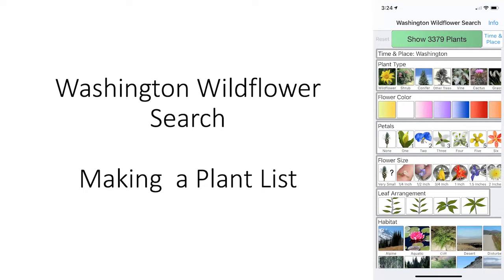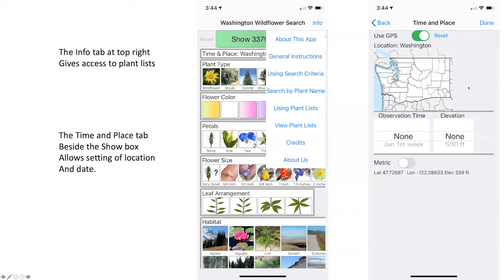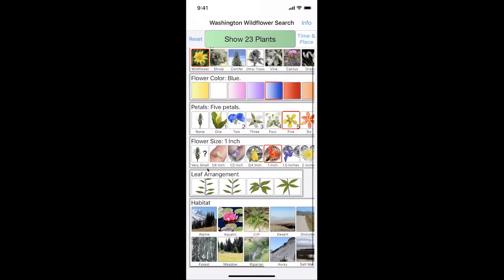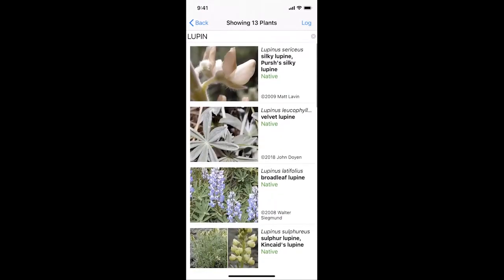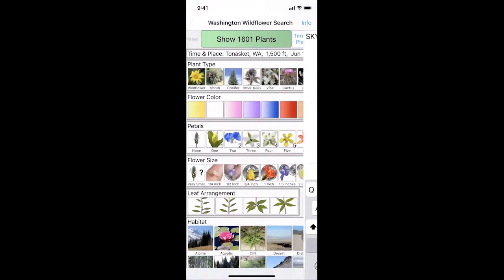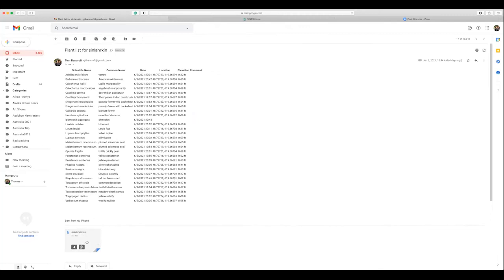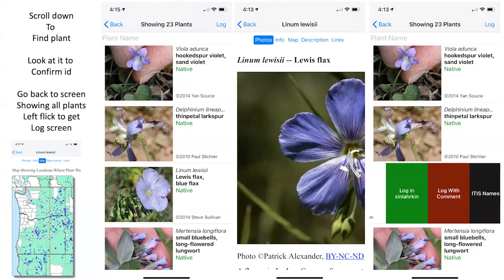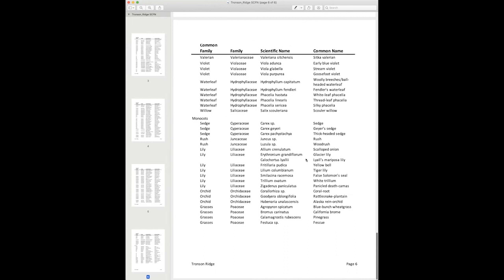Plant List on Wildflower Search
How to use the app Washington Wildflower Search to keep a plant list while you are hiking in the mountains.